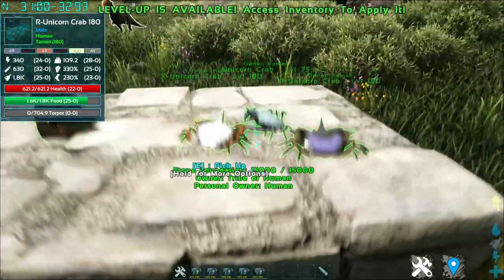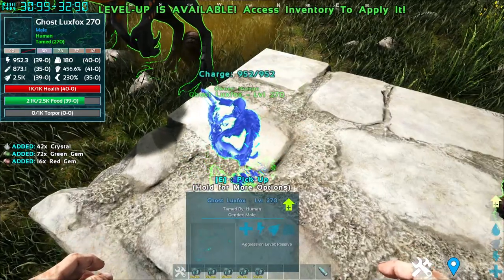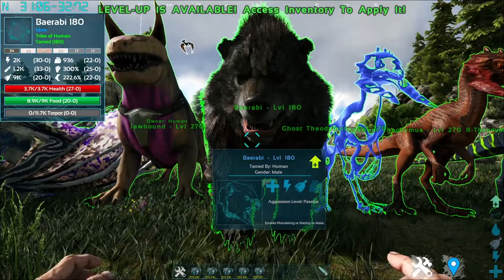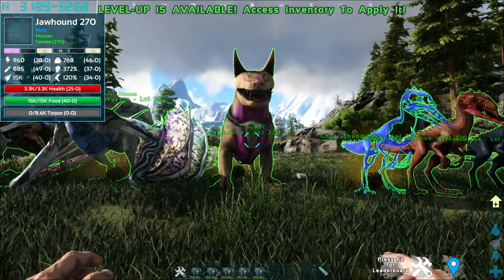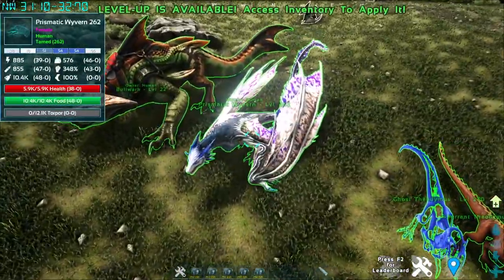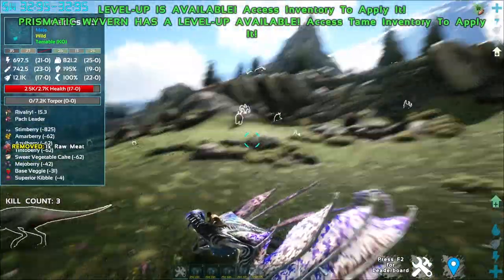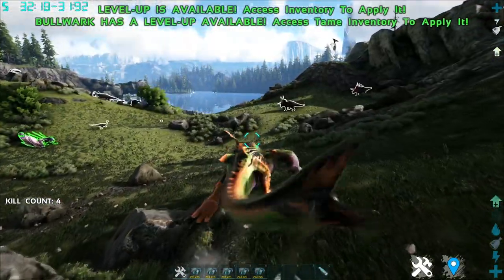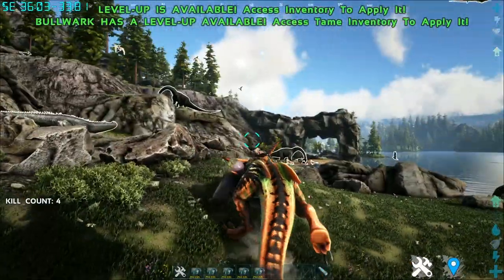Mystic Menagerie Showcase || Ark Survival Evolved Mods Showcase